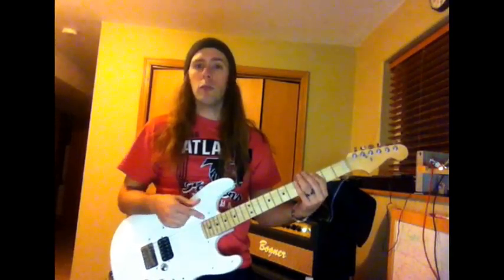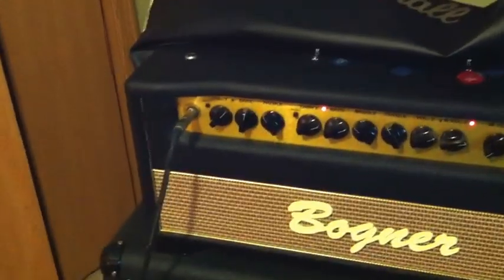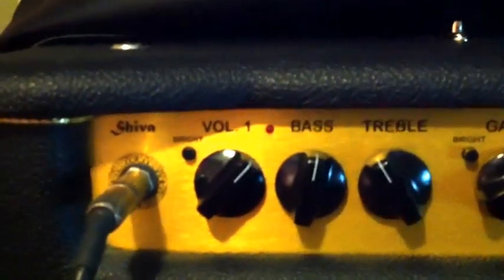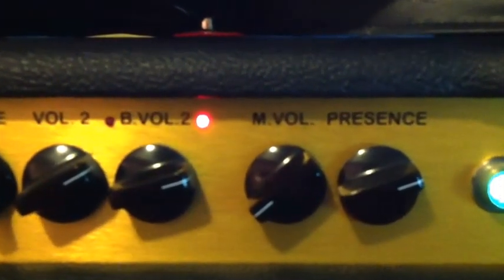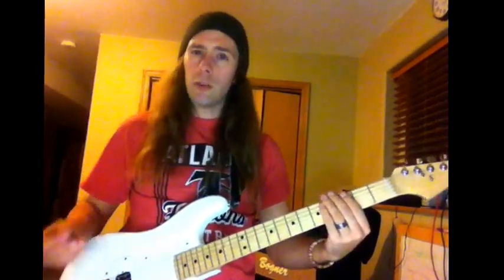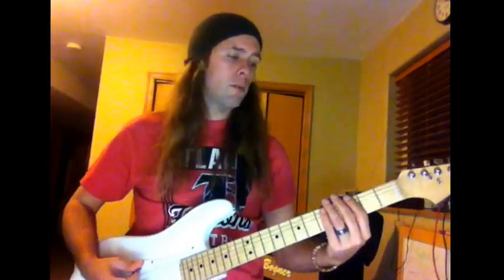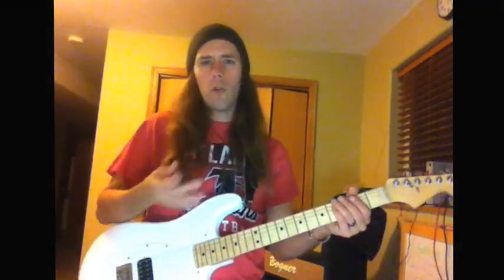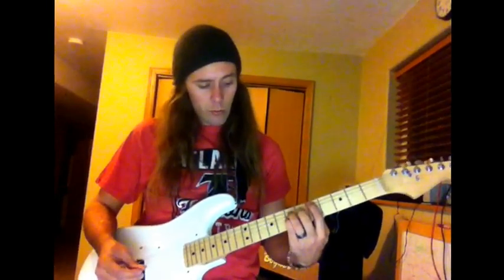Alice in Chains - Hollow Guitar Lesson